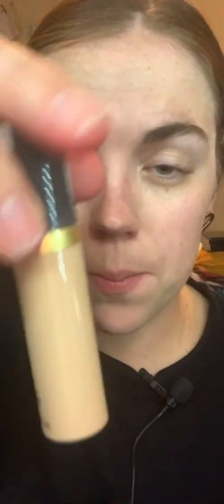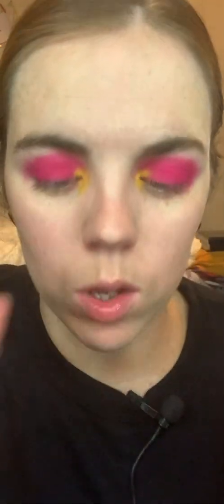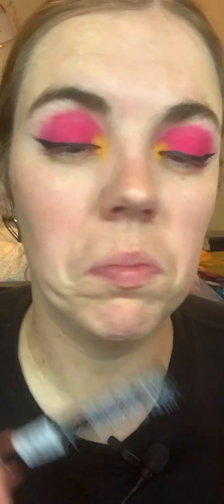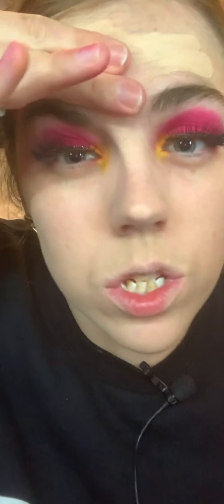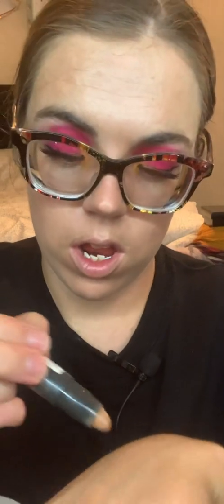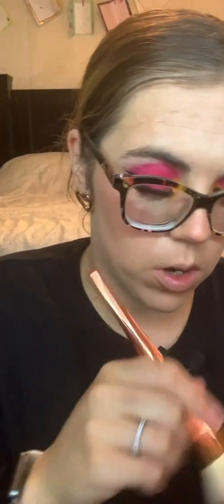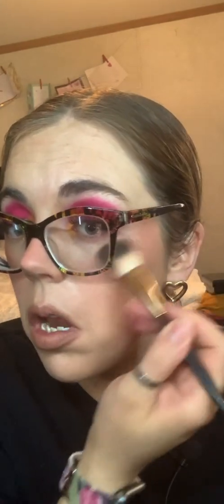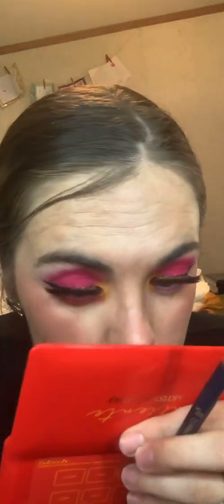Meredith Duxbury Recreation! GRWM 🦋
Brows: Soap Bar from Amazon

Skin Prep: Burn Out broad spectrum spf35 sunscreen & Benefit porefessional primer

Eye Look: Believe Beauty lock it in eyeshadow primer, Artist Couture Caliente palette, ELF eye tapes, Essence super precise eyeliner, Lilly Lashes in Brooklyn, L.A. Colors Jumbo Eye Pencil in Black, ColourPop bff creme gel liners in insomniac, Milk Makeup kush mascara & Tarte maneater mascara

Skin: Milani conceal+perfect smooth finish cream to powder foundation, Tarte hydrating shape tape, Believe Beauty contour stick, Milani cheek kiss liquid blush in 140 rose romance, Alamar Cosmetics hydrating complexion trio, Wander Beauty Trip for Two face palette, Touch In Sol glowdient makeup palette & Milani make it last setting spray

Lip Combo: Lip Liner pencil in peachy nude, Juvias Place matte lipsticks in muted & LONGSTAY liquid matte lip color in peachy nude